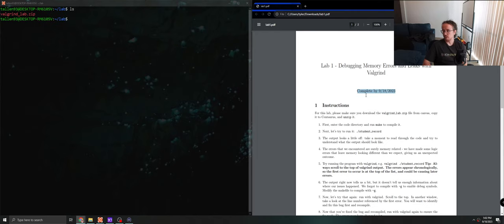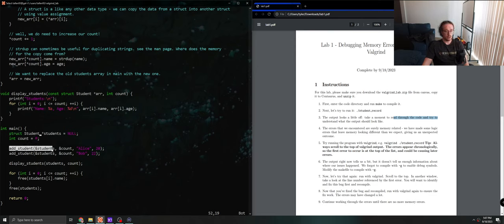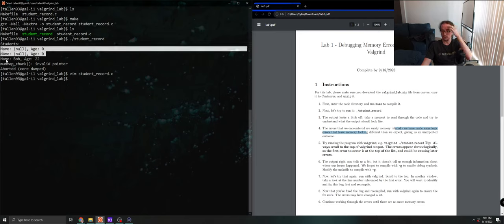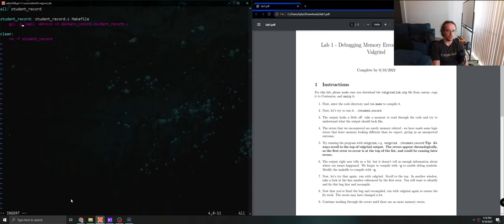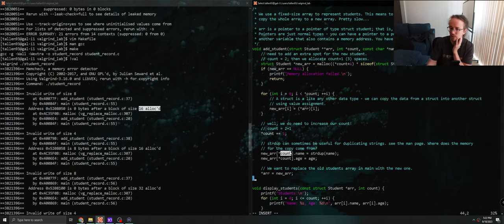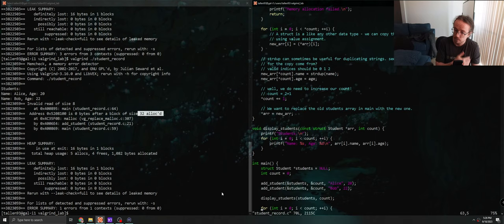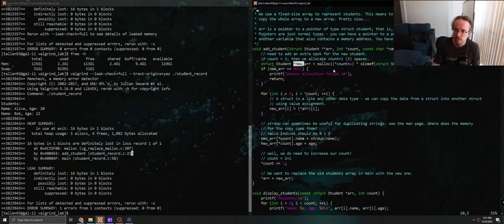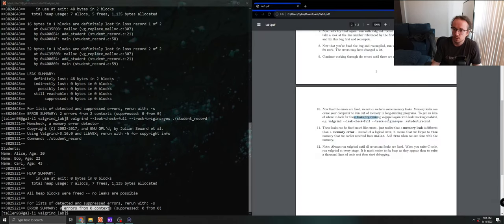Valgrind Lab (Fall 2023)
I walk through the valgrind lab assigned in class.